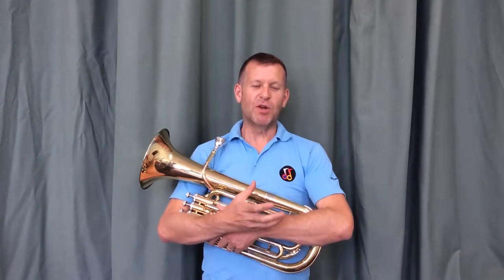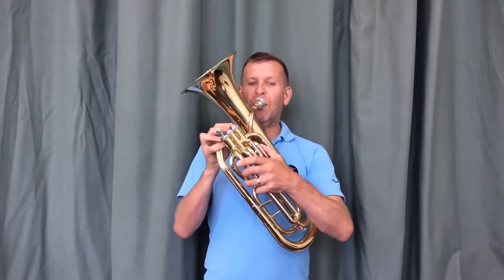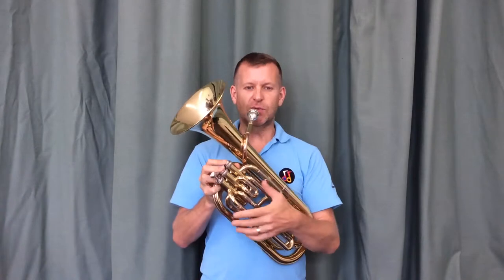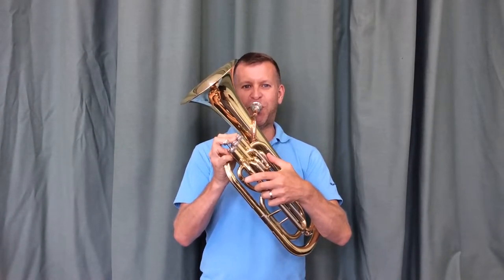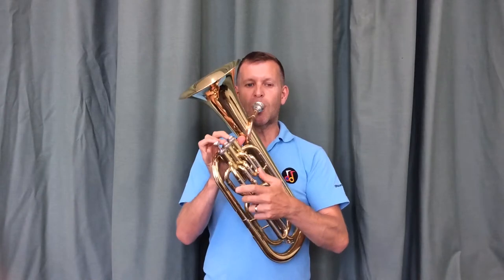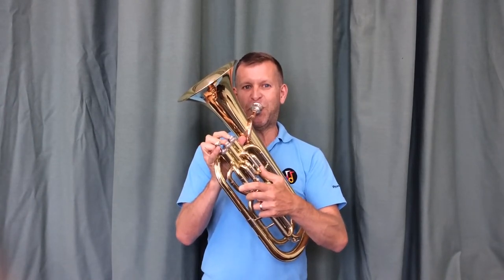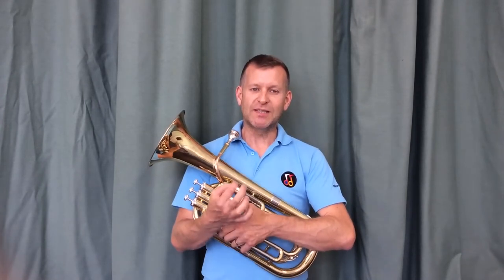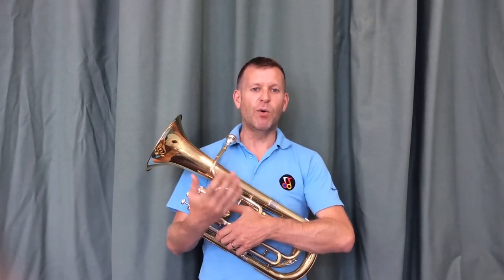BRASS LESSONS with Gloucestershire Music. How do you articulate a note?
How to tongue or articulate a note.